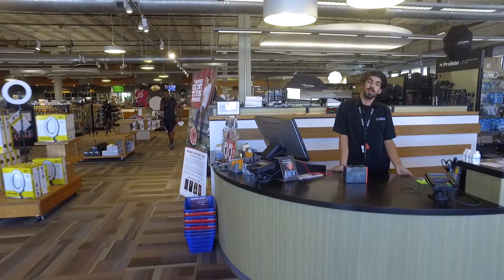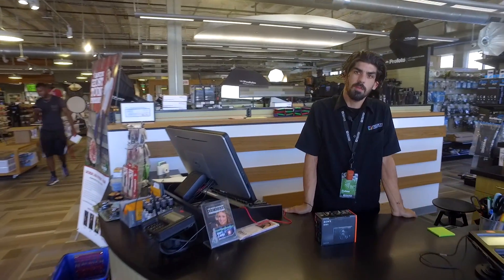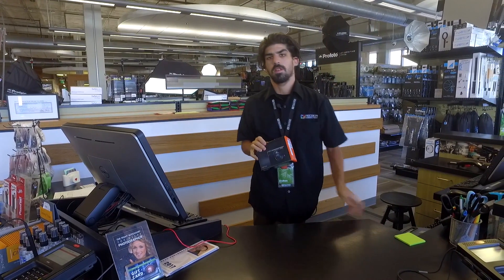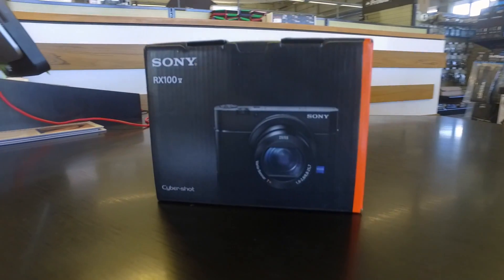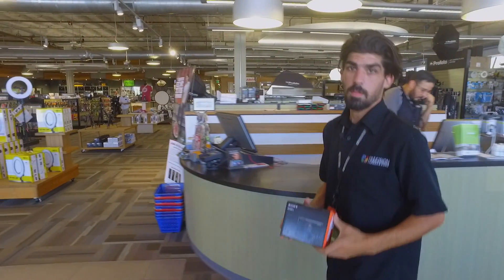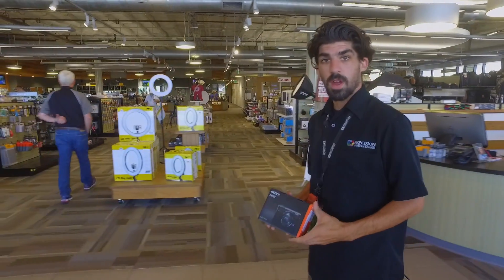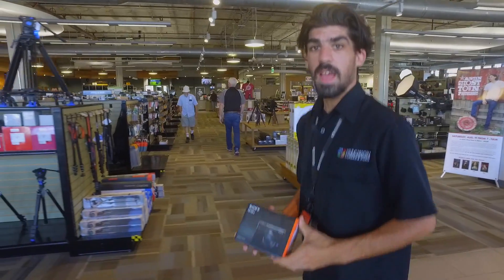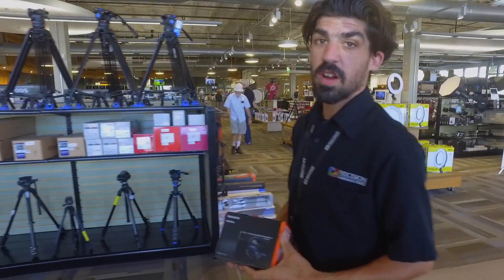Sony RX100 V Digital Camera Giveaway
The Sony RX100 Mark V is a pretty sweet little camera. It’s got an electronic view finder, Zeiss Optics, a stabilized sensor all packed into an ultra-durable and tiny magnesium frame. Normally, we sell these for $1,000, but our friends at Sony thought it might be fun to give one away.

To enter, all you have to do is sign up for our newsletter. This will unlock even more chances to win. You can also come back daily to submit an extra entry! Check it all out at the link below and good luck!

We will announce the winner of the contest in a video on our Facebook page on Tuesday, Oct. 3.